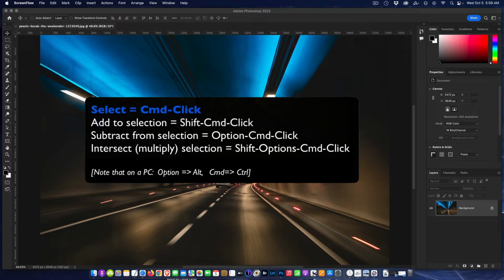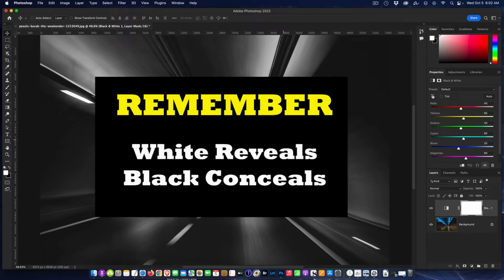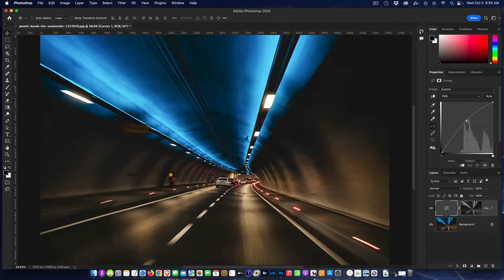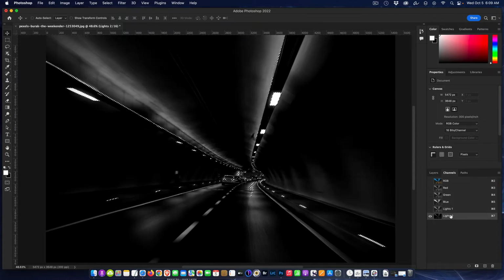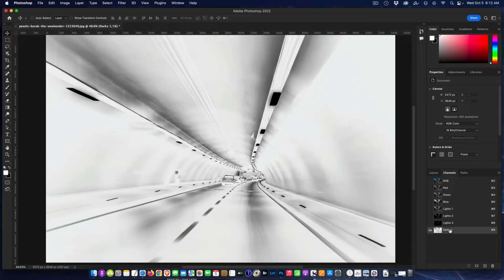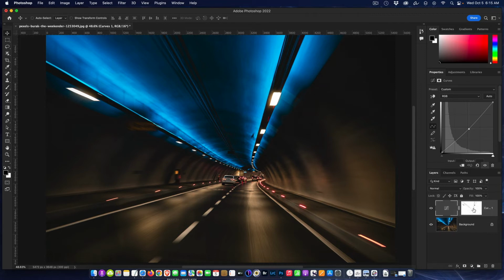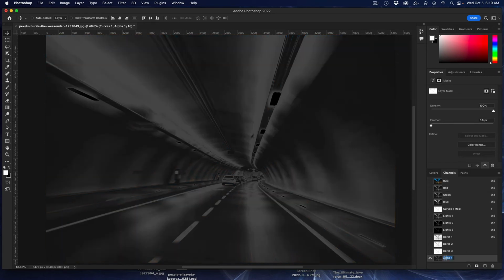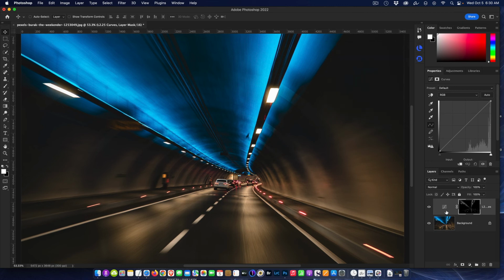How To Manually Create Luminosity Masks in Photoshop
Today a viewer requested video on how to "MANUALLY" create luminosity masks in Photoshop.. using now third party plugins. At the end I will show why you never want to do this. I highly recommend third-party plug-ins such as Lumnezia or TK8.